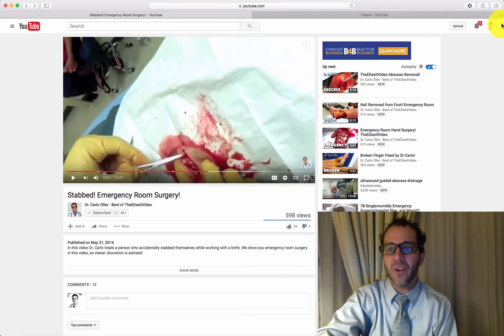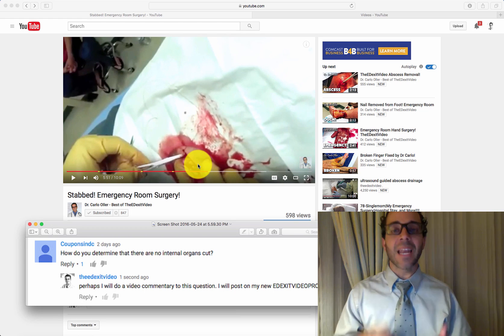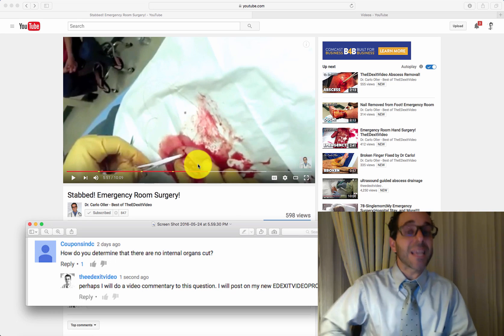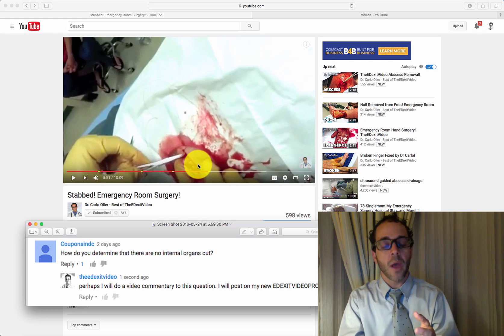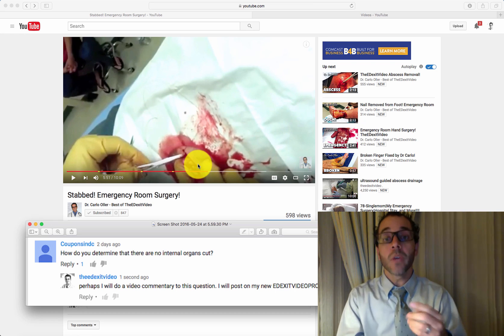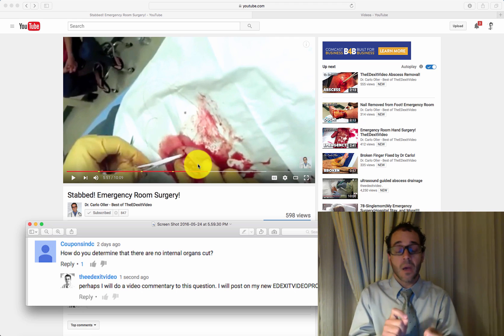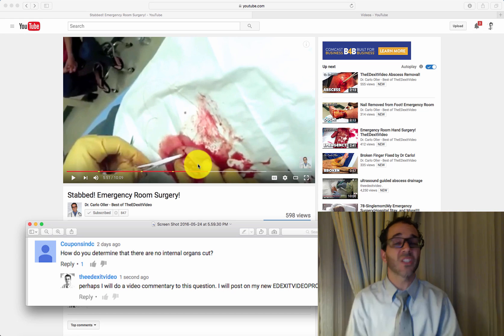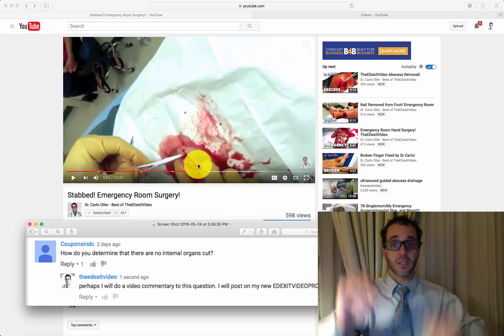QA How to know if there is intra-abdominal injuries in a stab injury to the abdomen or torso?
Purchase items from Amazon using this link to help support the